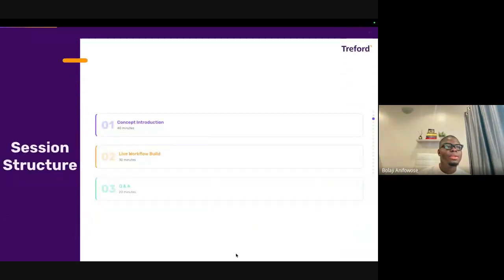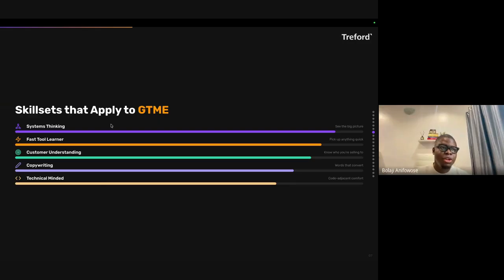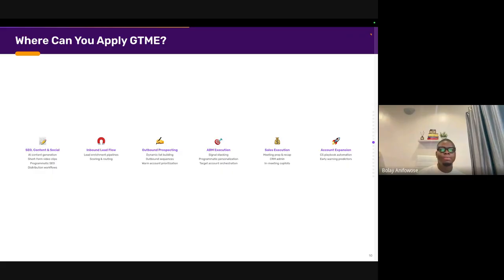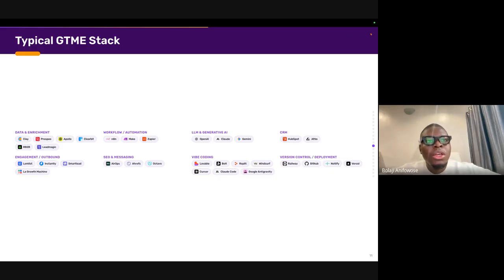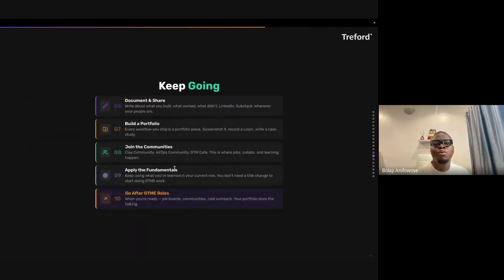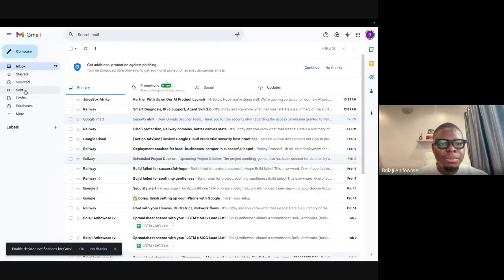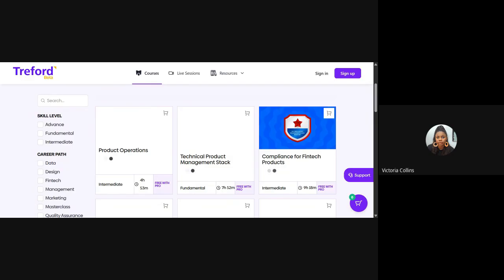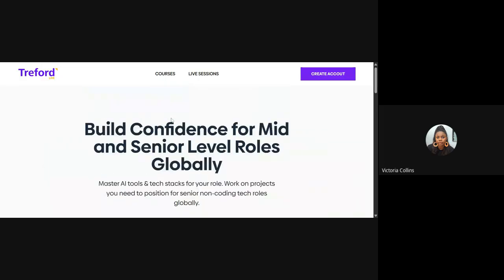Getting into GTM Engineering How Modern Growth Engines Are Built 2026 02 28 10 37 WAT Recording